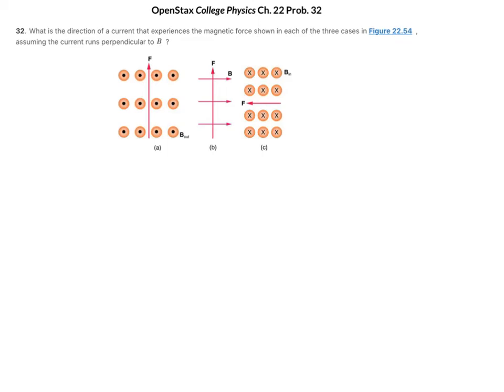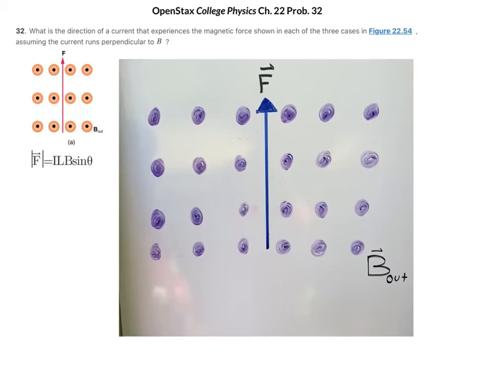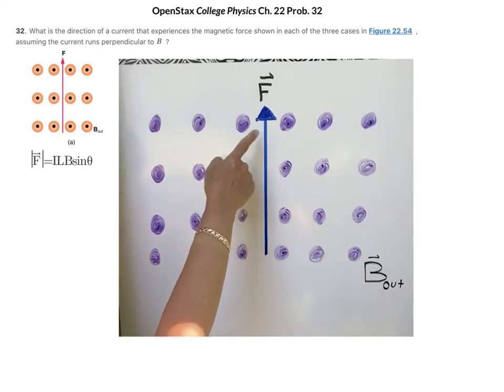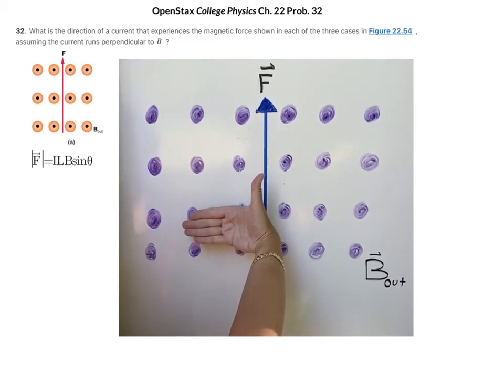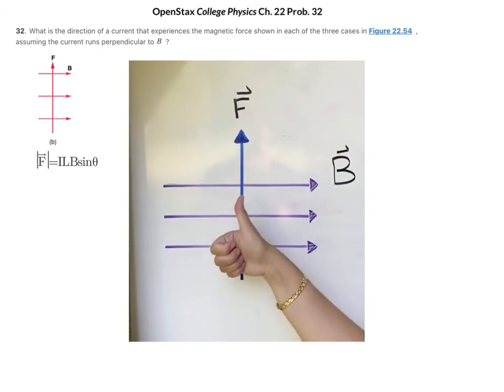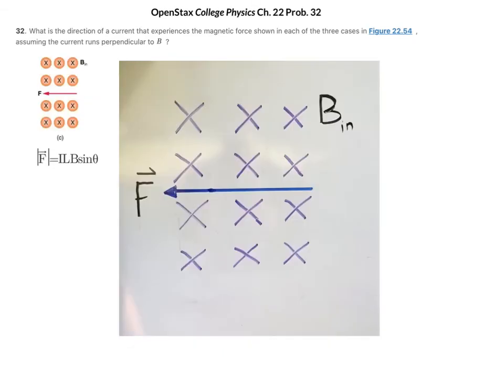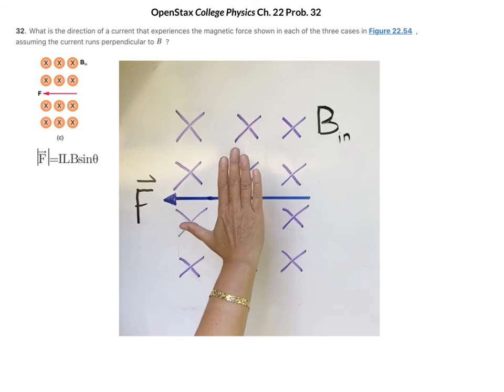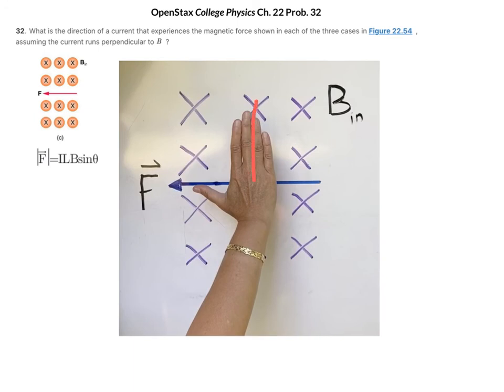Right Hand Rule Problem 2